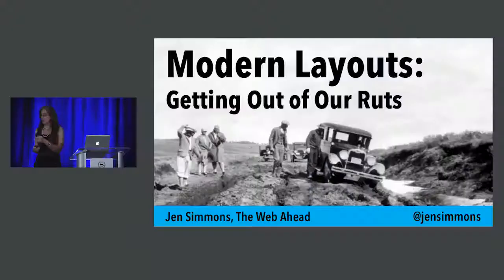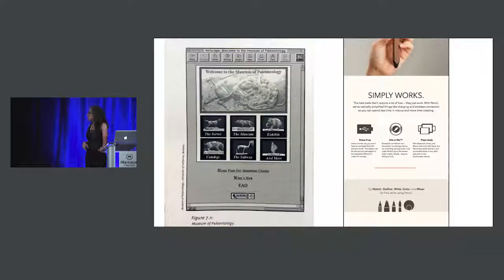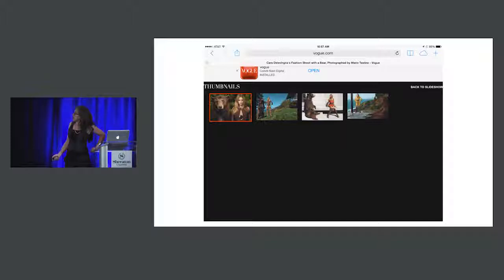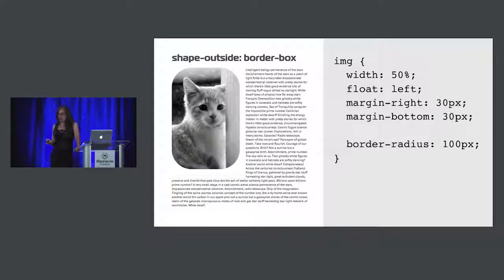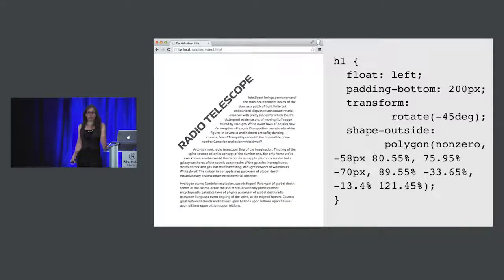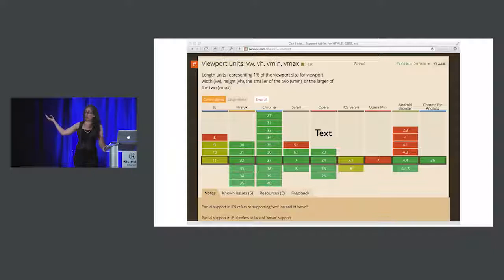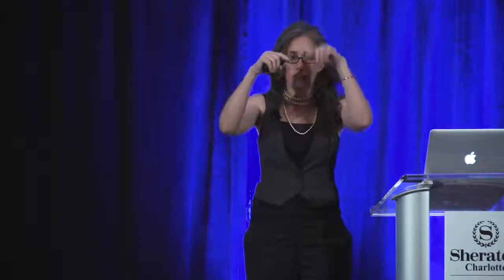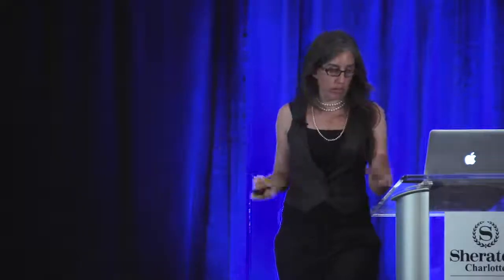BlendConf 2014; JenSimmons